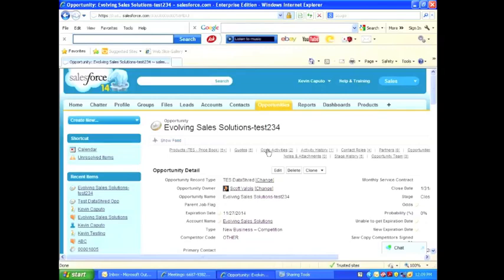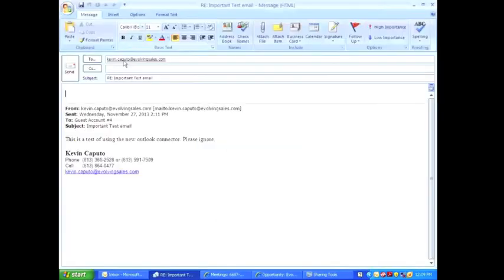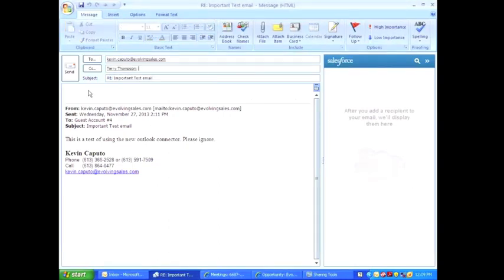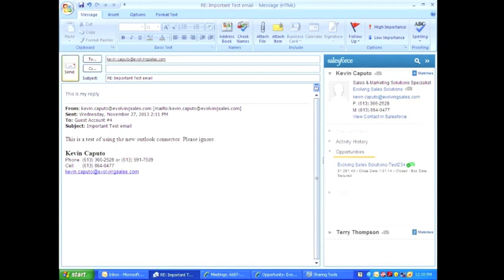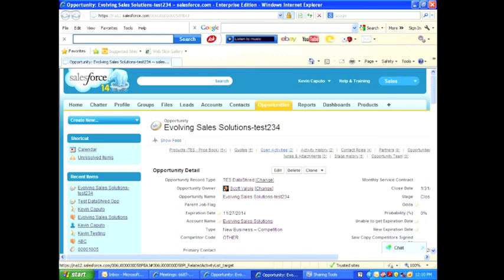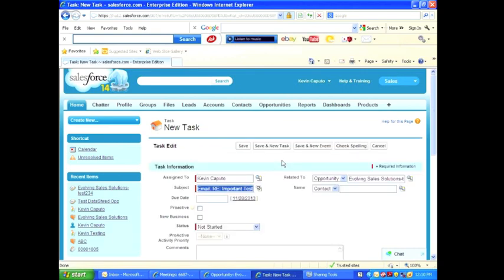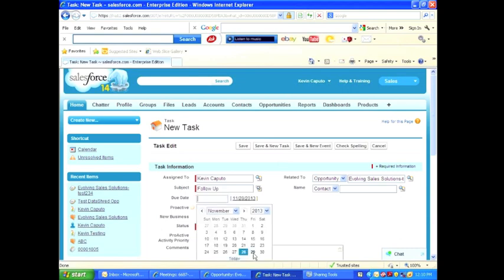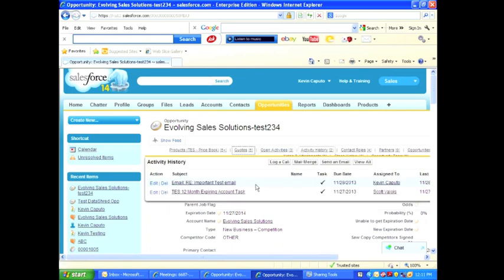Demo on how to use "Salesforce for Outlook" to reply to email in Outlook & syncing to an Opp in SFDC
This demo shows you how to use the Salesforce for Outlook Connector to reply to email in Outlook and syncing the email to an Opportunity and then create a follow-up task in Salesforce.

In this video, I first took a look at the Opportunity's Open Activities and Closed Activities. "Before View"

Then starting from Outlook, the steps involved are as follows:
1) Reply to an email
2) Add people in the TO and CC fields in the reply email and then click the "Add Email" icon beside the Opportunity in the Salesforce Side panel. FYI - This is the opportunity you want to the email be be synced to.
3) Send the email.
4) After the email is send, click on the Opportunity in the Salesforce Side panel which opens up the opportunity.
5) Now click on Activity History and then click on the email you just synced.
6) Clicks on the "Create Follow Up Task" button.
7) Enter the FollowUp task.

At the end of the video, I took a look at the Opportunity to see the following Activities:
o In the Open Activities - the FollowUp Task
o In the Activities History -- The email you just synced